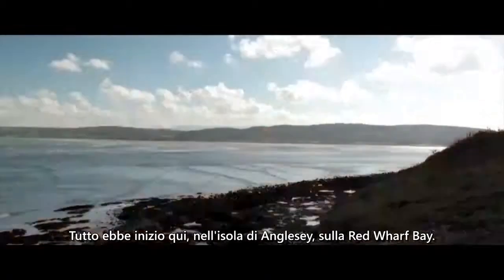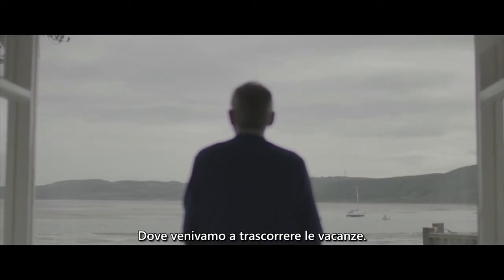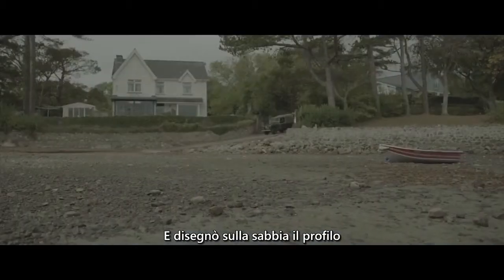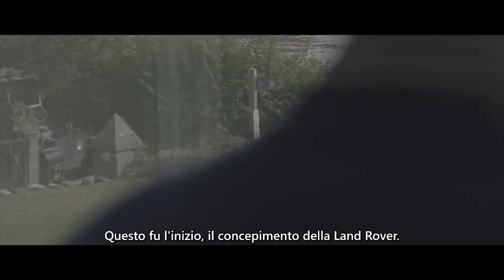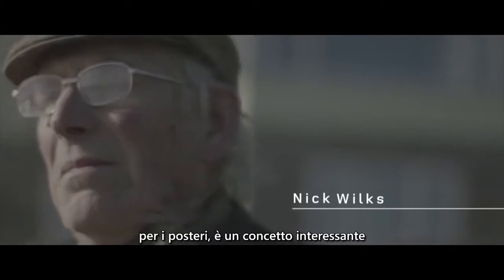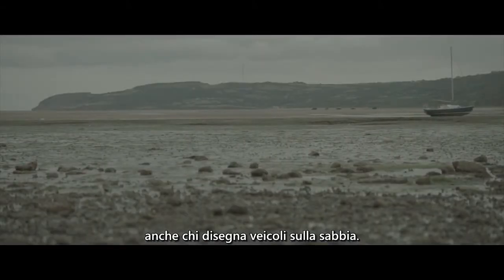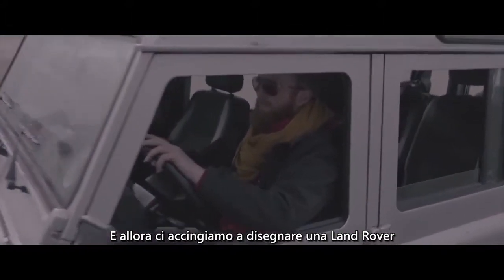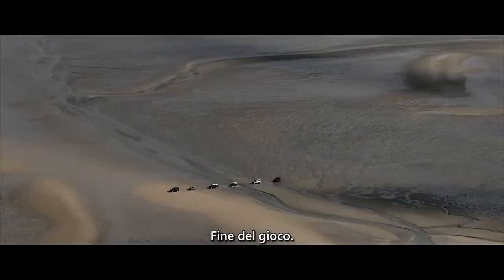Land Rover Defender in azione sulla Red Wharf Bay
Un'immagine lunga un chilometro dell'icona dell'off-road è stata tracciata sulla spiaggia di  Red Wharf Bay ad Anglesey, UK, la stessa dove 68 anni fa, fu disegnato l'originale.